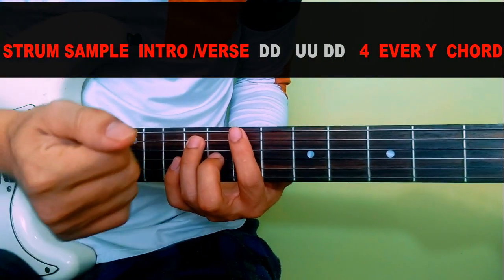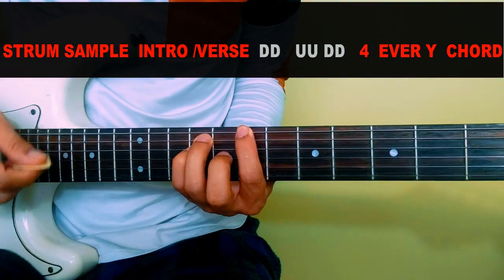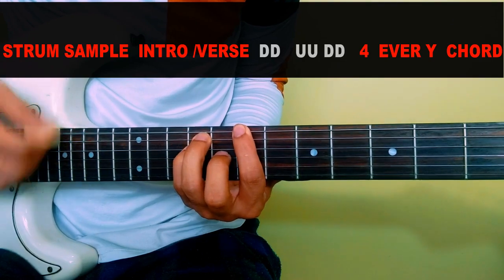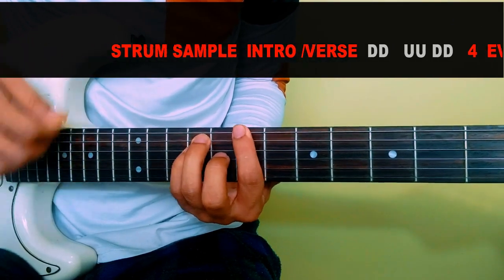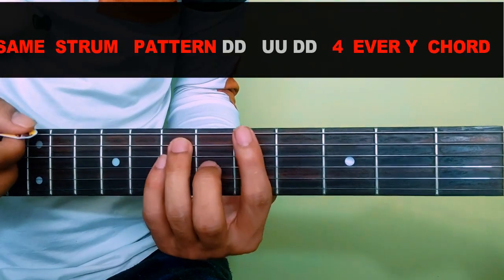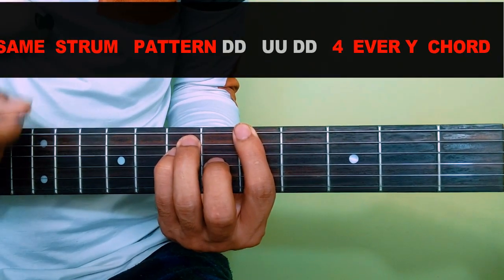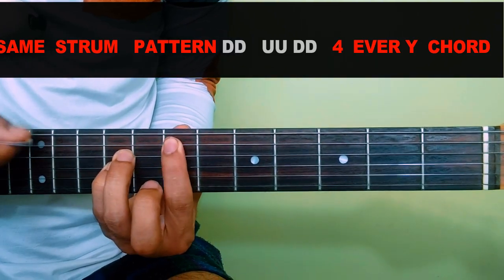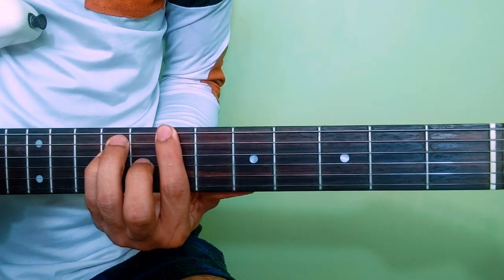SOLAR POWER LORDE GUITAR CHORDS EASY GUITAR TUTORIAL